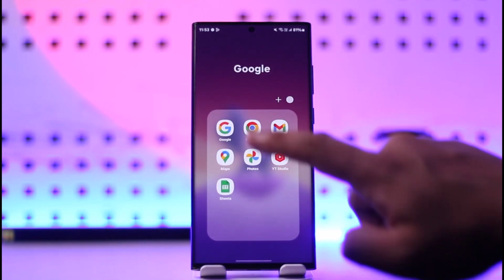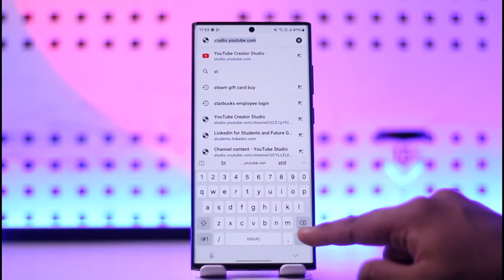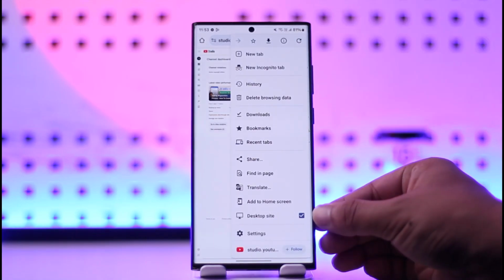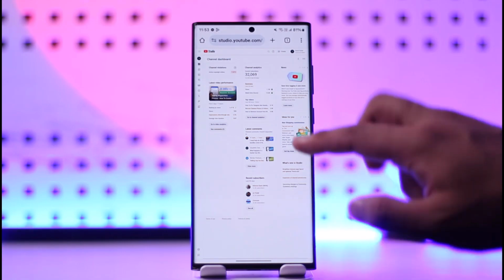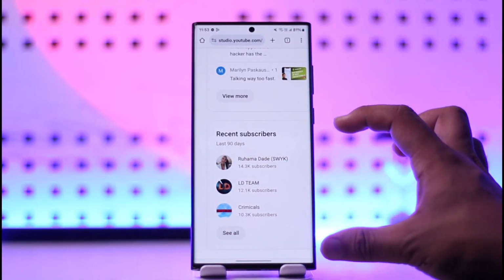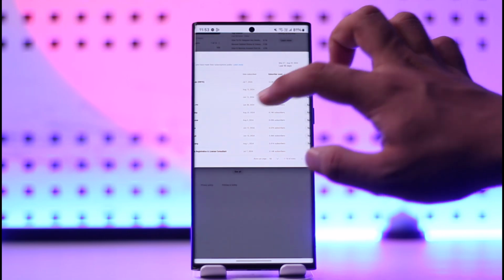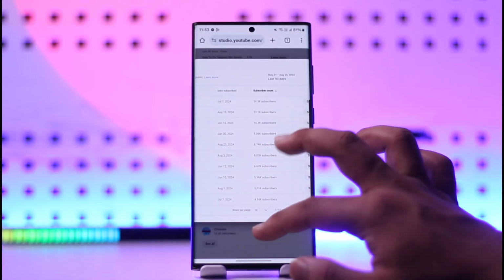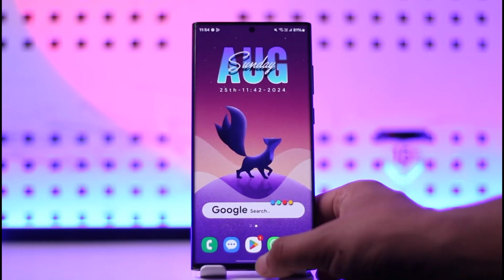How To See Your Subscribers On YouTube Mobile !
In this tutorial, you’ll learn how to view your YouTube subscribers on mobile, a useful feature for any content creator who wants to keep track of their audience. Normally, YouTube allows you to see the number of subscribers you have directly from the YouTube app or YouTube Studio app. However, if you want to see the specific individuals who have subscribed to your channel, the process is a bit different, as this information isn’t directly available through the mobile apps.

To begin, open the browser on your mobile device and navigate to `studio.youtube.com`. This will take you to YouTube Studio, the hub for managing your YouTube channel. You might be prompted to download the YouTube Studio app, but to view your subscribers, you should decline this and instead enable the desktop version of the site. Enabling the desktop site mode will allow you to access all the features available on the desktop version of YouTube Studio, which includes viewing your recent subscribers.

Once you’re on the desktop version of YouTube Studio from your mobile browser, scroll through the dashboard until you find the section labeled “Recent Subscribers.” You’ll notice a “See All” button—tap on this to view a more detailed list of your subscribers.

However, it's important to note that you’ll only be able to see subscribers who have set their subscriptions to public. If a subscriber has kept their subscriptions private, their name won’t appear in this list. This limitation is due to YouTube’s privacy settings, which allow users to control who can see their subscriptions.

This method is effective for mobile users who want to get detailed insights into their subscriber base without needing a desktop computer. It’s a straightforward process that, while not accessible through the app, can be easily managed via a mobile browser with desktop mode enabled.

Timestamps:
0:00 Introduction to viewing YouTube subscribers on mobile
0:02 Opening YouTube Studio in mobile browser
0:18 Enabling desktop mode for full features
0:31 Finding the "Recent Subscribers" section
0:41 Viewing subscribers with public profiles
0:54 Understanding privacy limitations